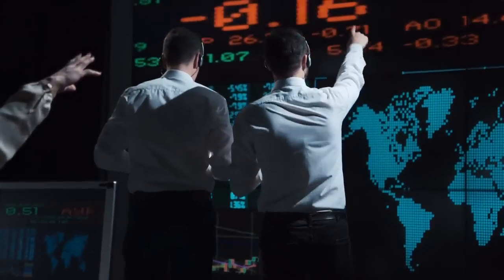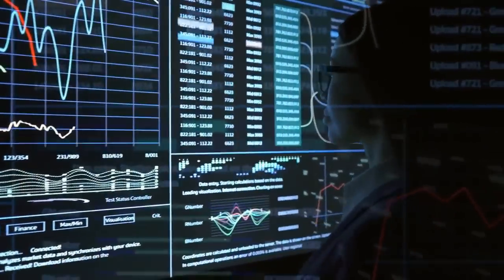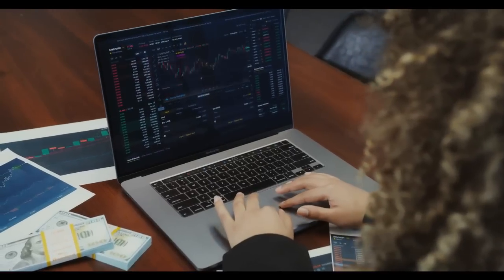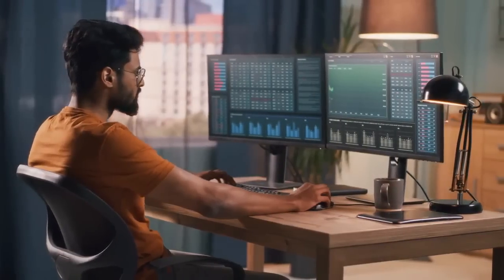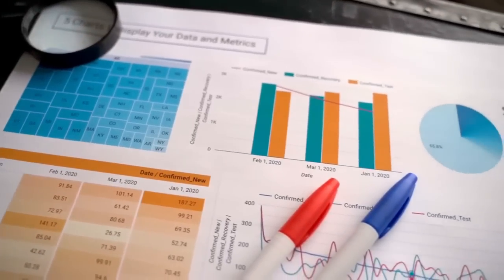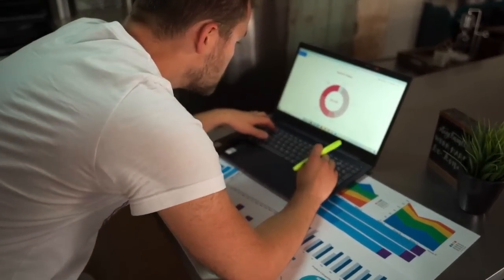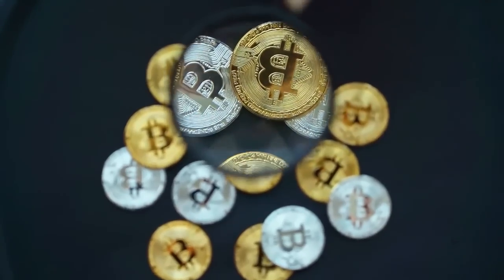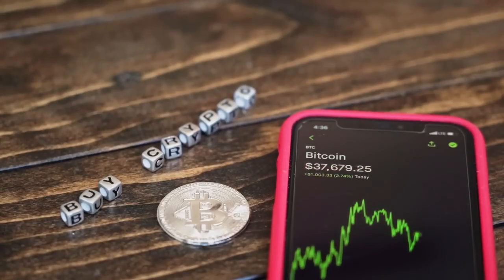AFTER SEEING THIS I BOUGHT 100 MILLION MORE TERRA CLASSIC TOKENS - BINANCE LUNC!LUNA COIN NEWS TODAY